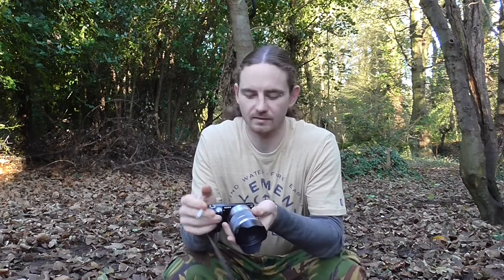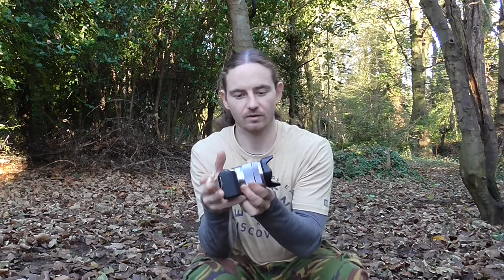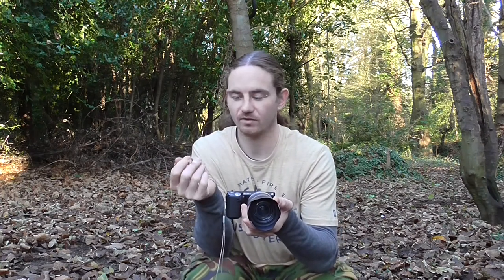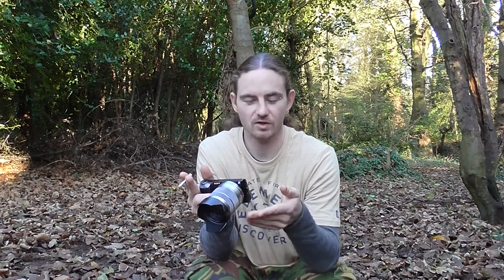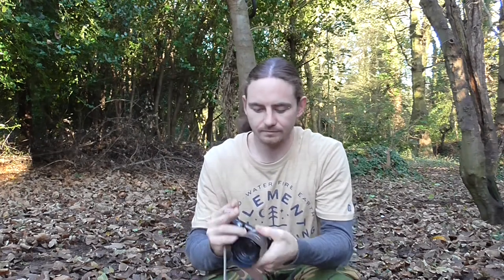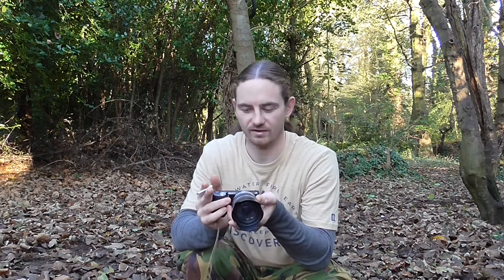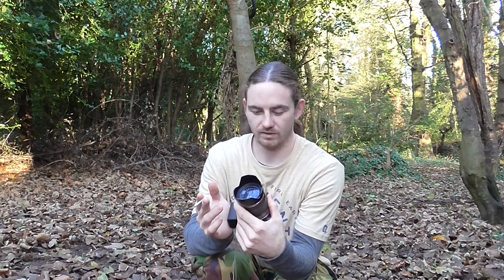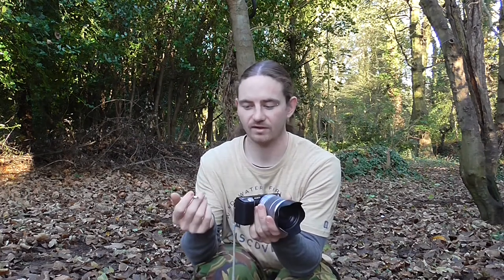best camera to use for traveling/cycle touring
best vlogging camera (sony nex 5-n) that i use for both still pictures and movies in 1080p 50fps